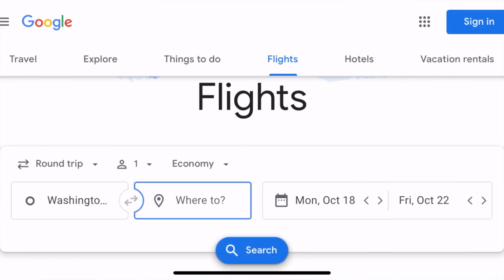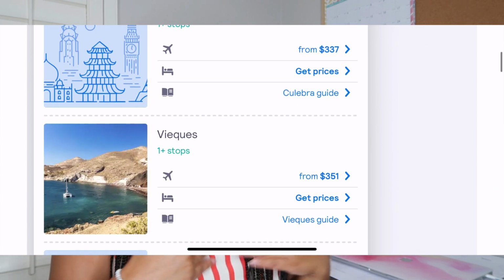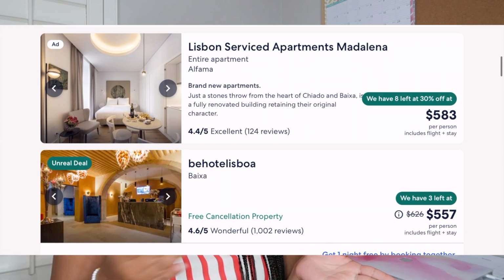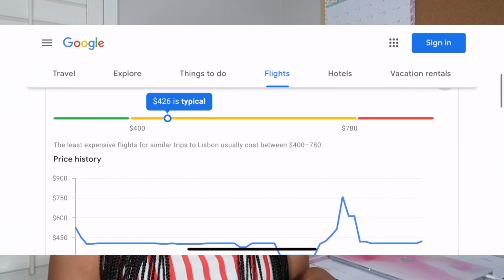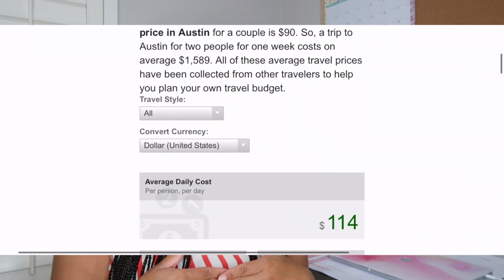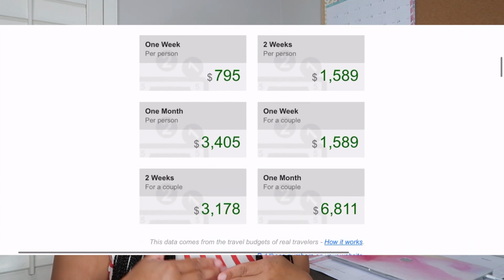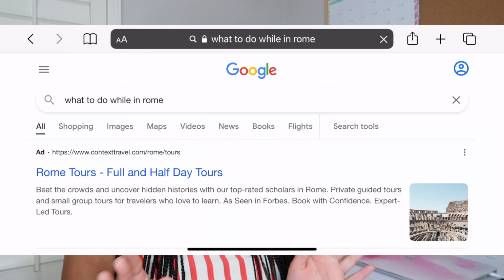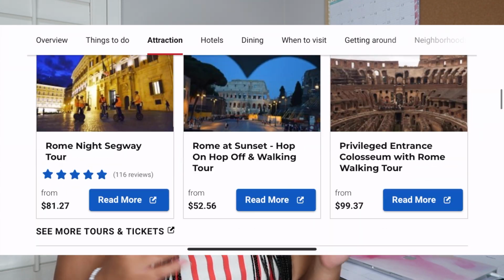How To Plan a Trip Abroad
Hey guys 👋 This is how I plan my trips abroad. I hope you find this helpful!